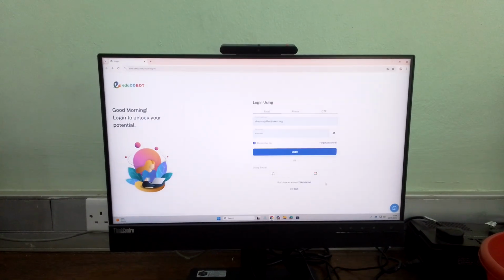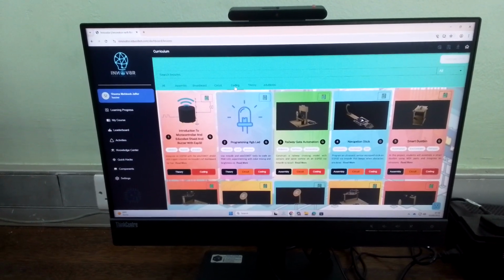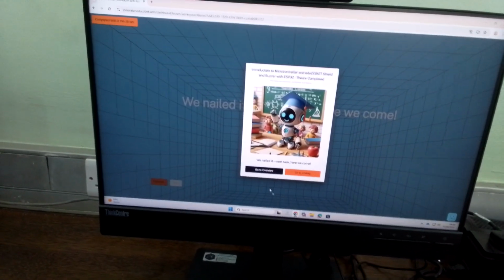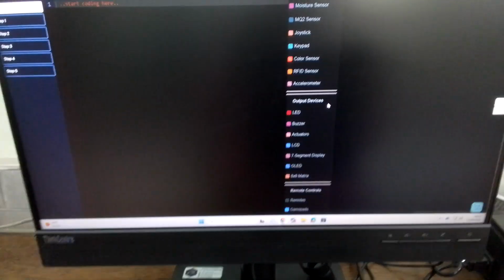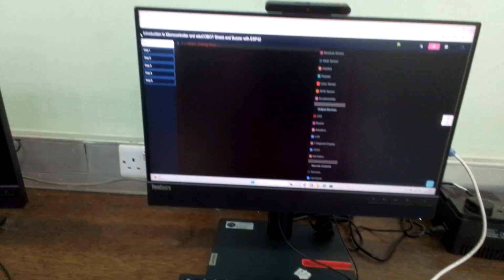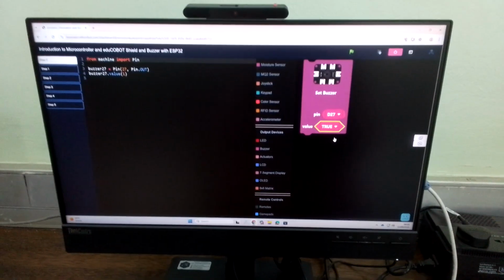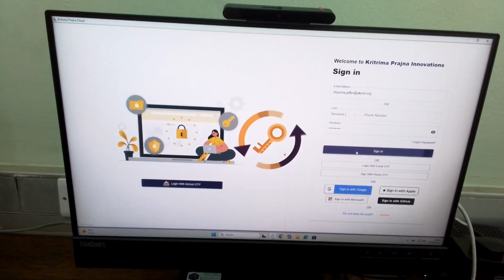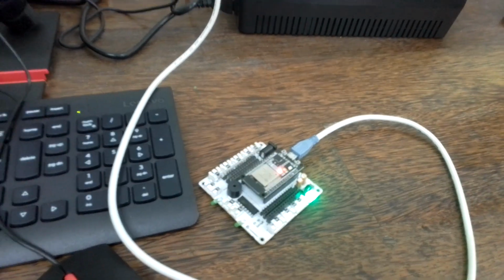Introduction to esp32 microcontroller buzzer activity